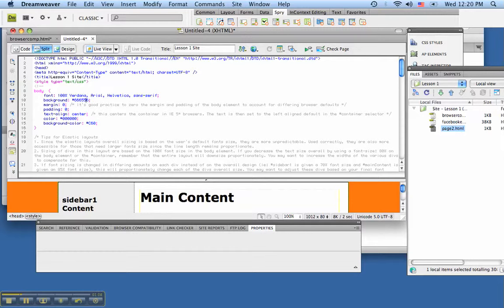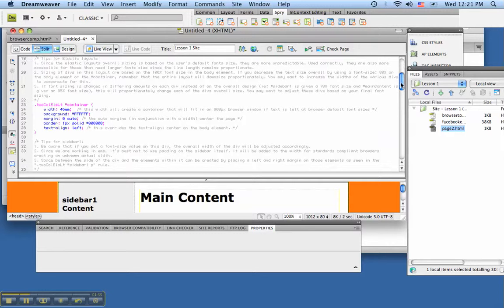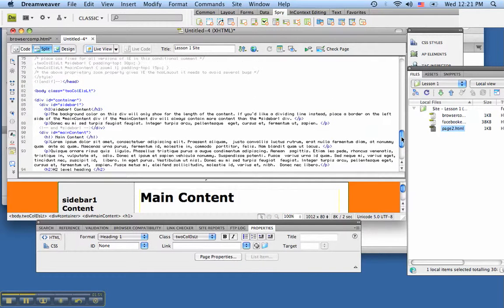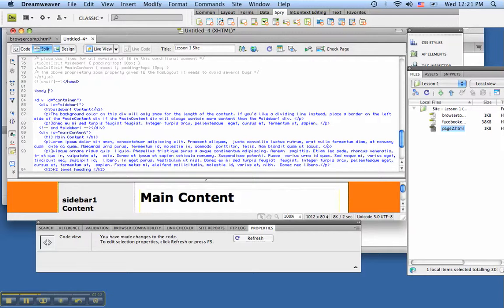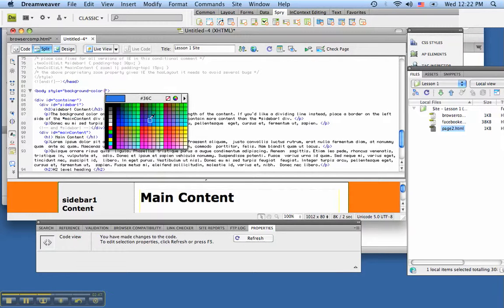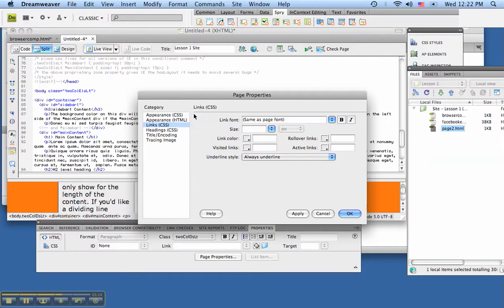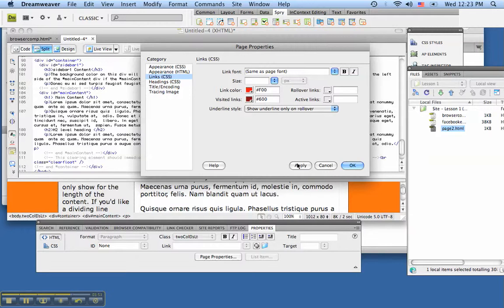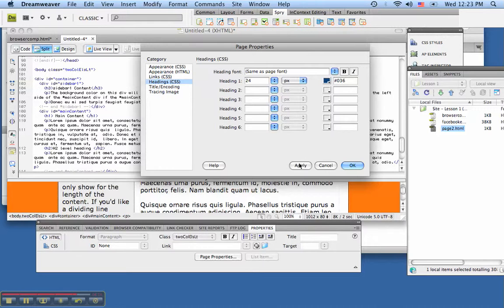Styling Basics (tutorial 9)